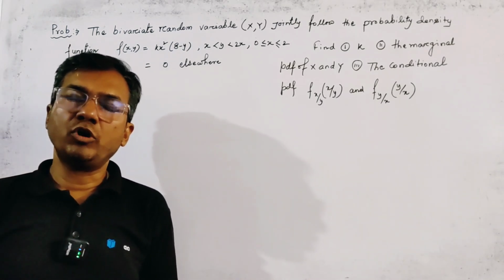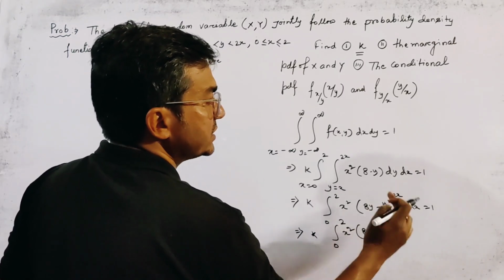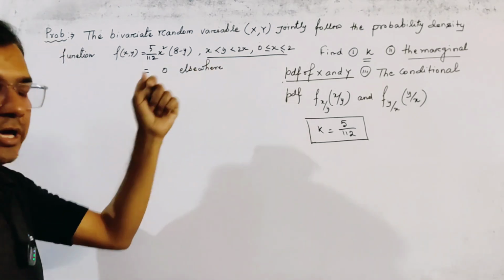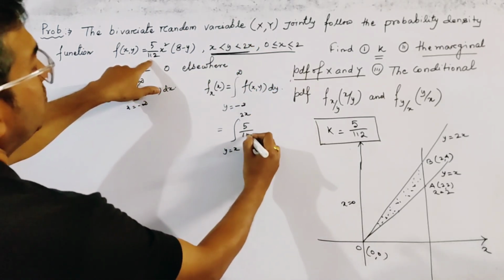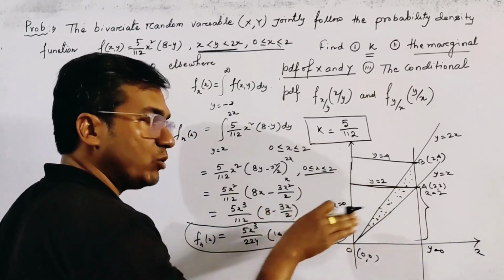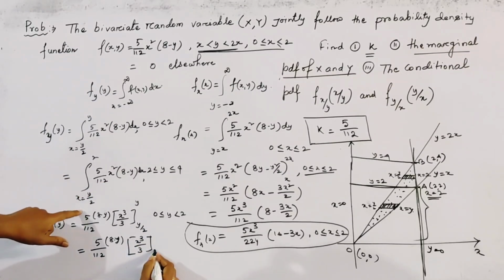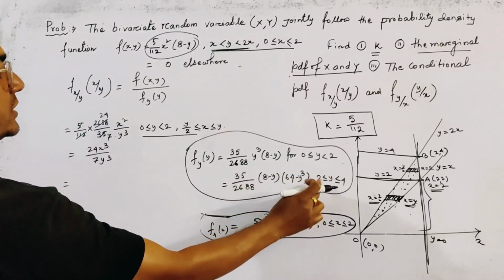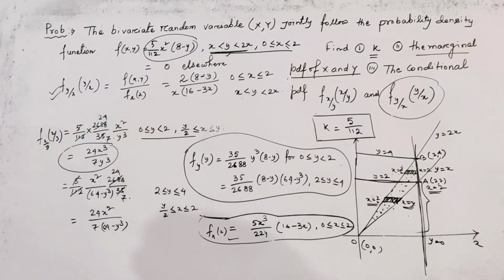The bivariate random variable (X,Y) jointly follow the probability density function f(x,y)=kx^2(8-y)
The PDF of a RV X is symmetry about the origin. Prove that X and -X have the same distribution.

Exercise solution of probability (A Gupta,5.10, Probability distribution of one dimensional random variable)👇
Find the probability that the length of the left sub interval that of the rights of interval less than k.👇
A point is chosen random on a semicircle having centre at the origin and radius unity and projected on the diameter.👇
Show that the probability that the chord AP will exceed the length of the side of the an equilateral triangle inscribed in the circle is 1/3.